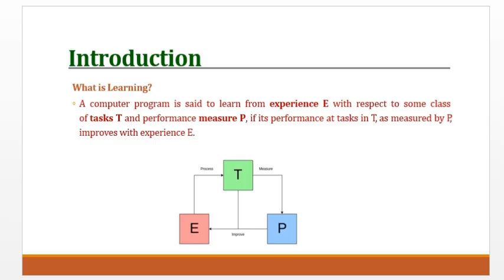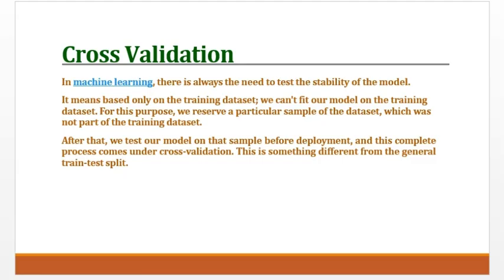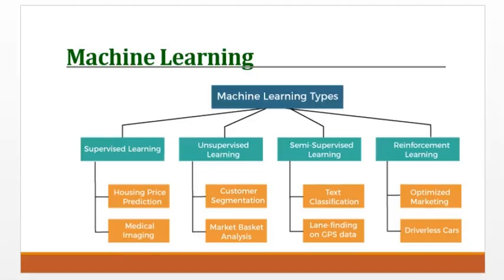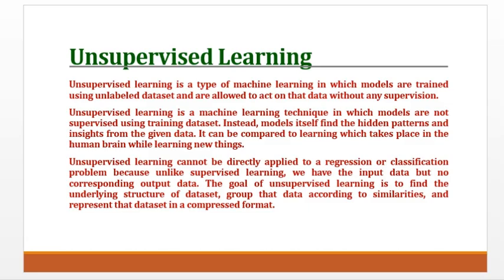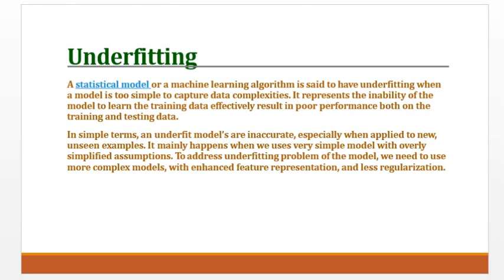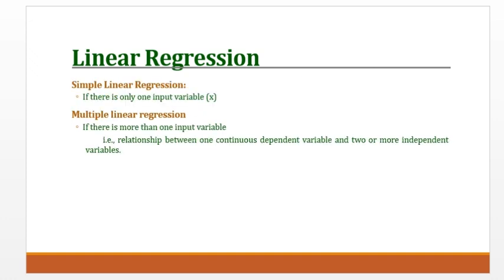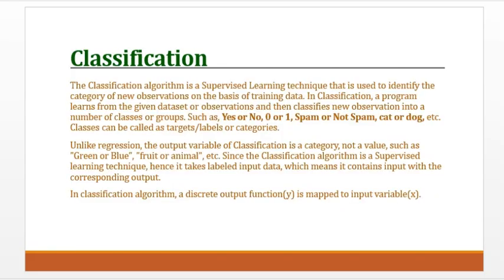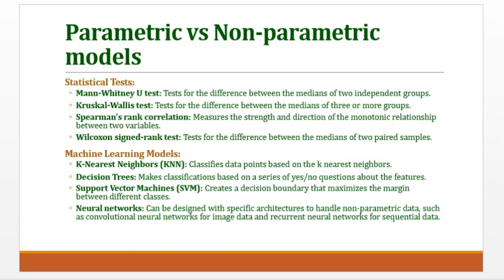Introduction to Machine Learning: ML Unit 1